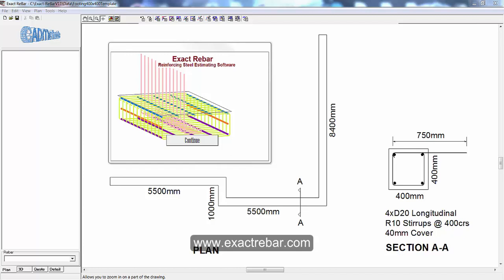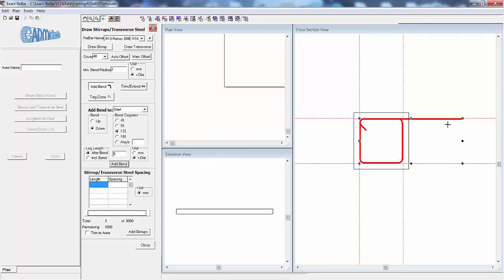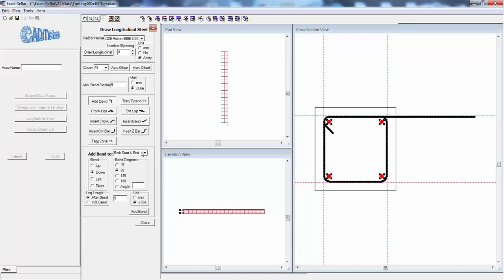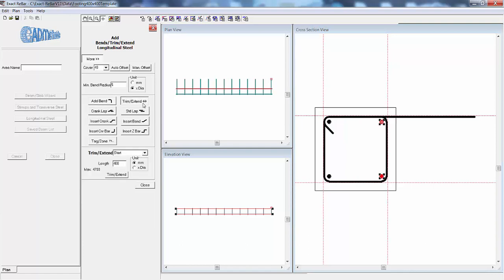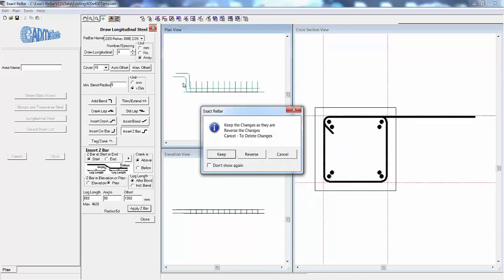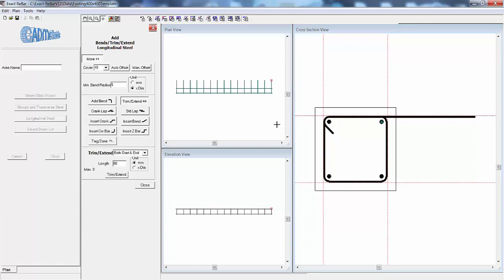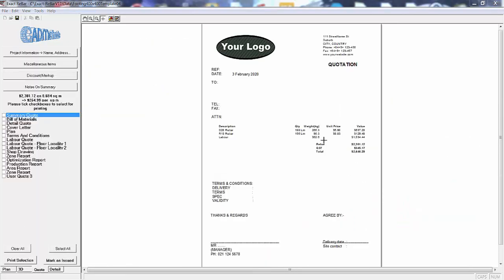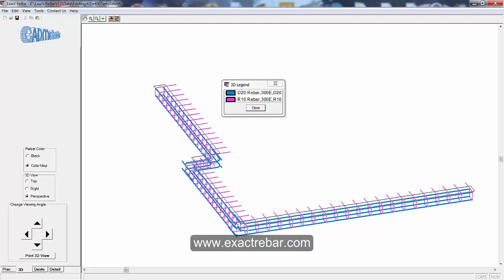Rebar Detailing - Estimating and Quantifying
A video tutorial of Exact Rebar - Showing you how easy it is to do Rebar Detailing, Estimating and Quantifying